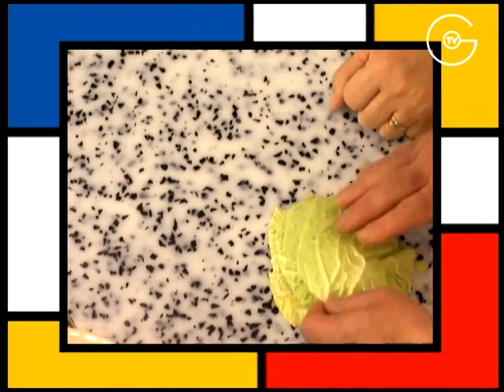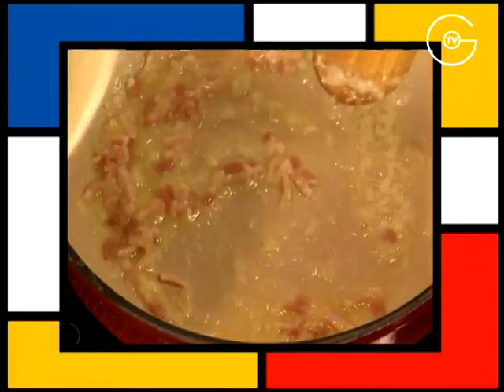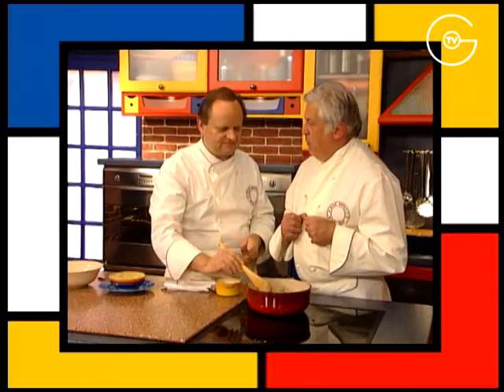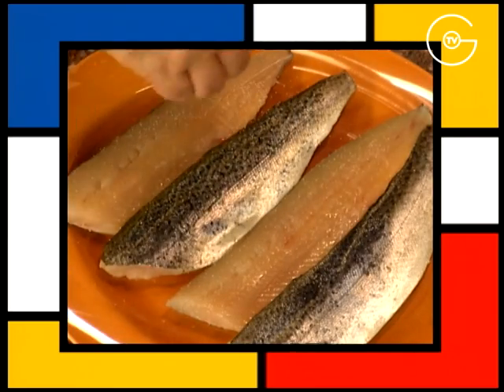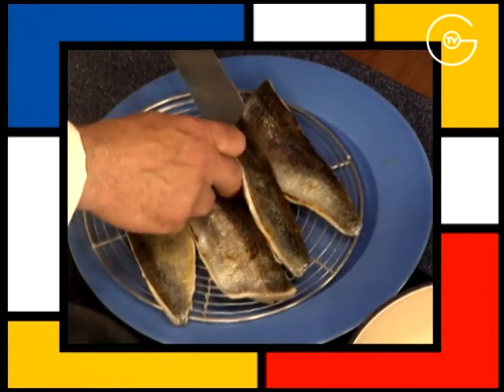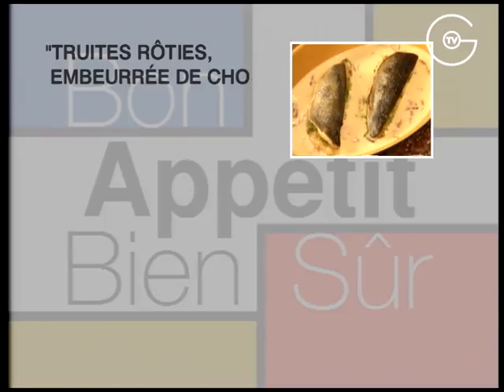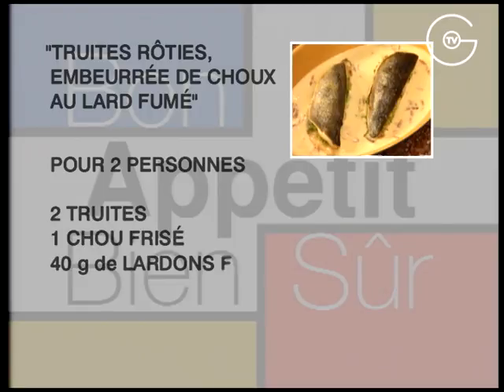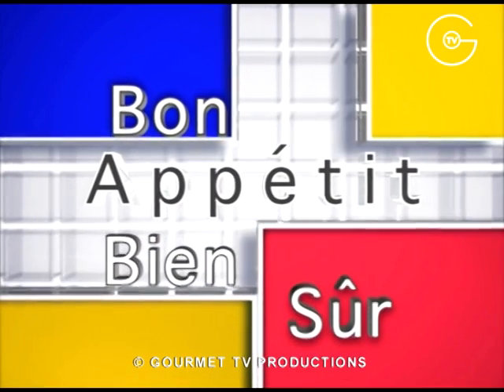[Recette] Truites Roties Embeurré de Choux Sauce Lard Fumé - Chef Daniel Lagrange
[Recette]Truites Roties Embeurré de Choux Sauce Lard Fumé

Ingrédients :
2 truites d’eau douce en filet (400g pièce)
1/4 de choux frisé de printemps
1 oignon haché
40g de lardons de poitrine fumée
10cl de fumet de poisson
1/2 cuillère à soupe d’huile de pépin de raisin
10cl de crème liquide
3 cuillères à soupe de beurre
Sel et poivre du moulin

Recette :
1) Préparation de l’embeurrée de choux :
Au préalable, laver et couper en lanières 1/4 de choux frisé de printemps.
Dans une cocotte, faire fondre 1 cuillère à soupe de beurre, et ajouter 1 oignon haché et 20g de lardons de poitrine fumée, laisser suer 1 minute en remuant à l’aide d’une spatule, puis ajouter les lanières de choux, saler et laisser cuire à feu doux pendant 3 à 4 minutes.
Un conseil : le chou doit resté un peu croquant.
Eteindre le feu sous la cocotte et réserver.

2) Préparation de la sauce au lard fumé :
Dans une petite casserole, mettre 1 noix de beurre (5g) à fondre, ajouter 20g de lardons et laisser suer 1 minute sans les colorer, puis verser 10cl de fumet de poisson en augmentant le feu sous la casserole et laisser réduire de moitié pour obtenir une consistance sirupeuse.
Ajouter 10cl de crème liquide et laisser réduire de moitié, puis éteindre le feu sous la sauce au lard fumé et la réserver.

Préchauffer le four à 180°c.

3) Un conseil : Demander à votre poissonnier de lever en filet 2 truites (400g pièce) d’eau douce.
Saler et poivrer les 4 filets de truite, puis les poêler un à un, côté peau, dans une 1/2 cuillère à soupe d’huile de pépin de raisin, juste pour les colorer, et les réserver sur une grille.
Dans un plat de service allant au four, disposer 2 filets de truites, y répartir l’embeurré de choux et les recouvrir des 2 autres filets, de manière à reconstituer les truites entières.
Mettre le plat au four et laisser cuire, à 180°c, pendant 7 minutes.

4) Reporter la sauce au lard fumé à ébullition, puis incorporer sur feu éteint, 1 cuillère à soupe de beurre bien froid en remuant à l’aide d’une spatule pour bien faire “monter” le beurre.
Goûter la sauce, puis rectifier l’assaisonnement selon votre convenance, et la réserver.

5) Sortir “les truites rôties à la peau embeurré de choux” du four, et les napper de “la sauce au lard fumé”.
Bon appétit, bien sûr !